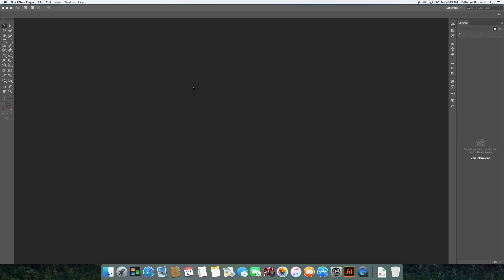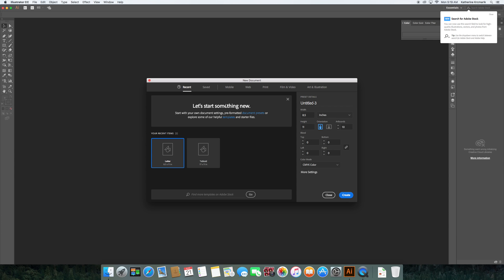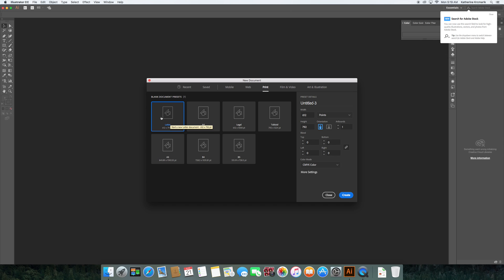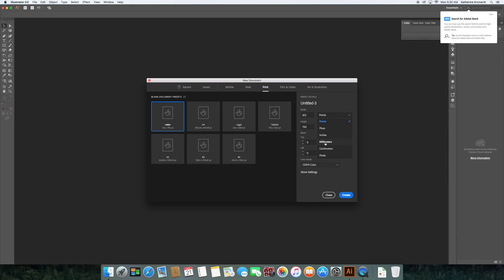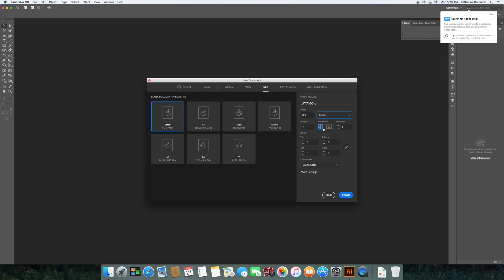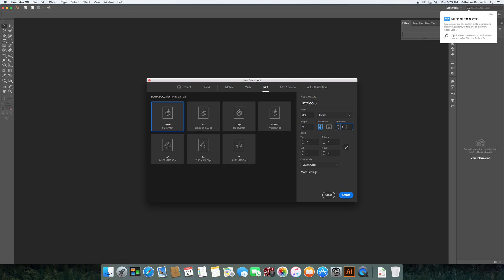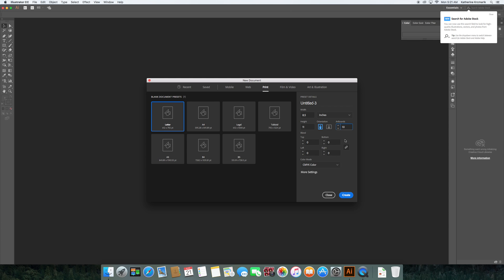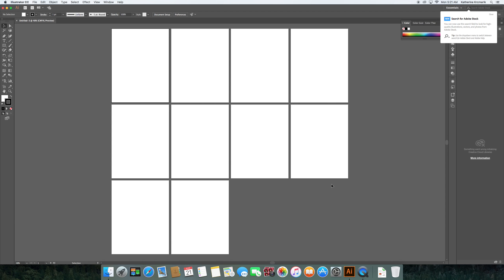Setting Up a New Document Illustrator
A brief tutorial on how to create a new document in Illustrator.